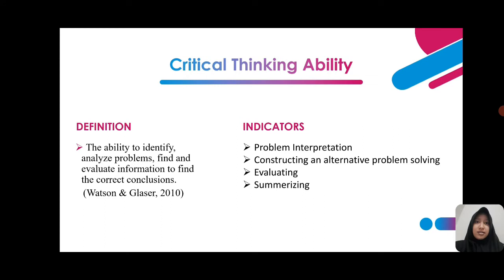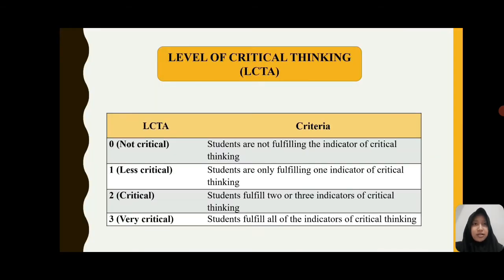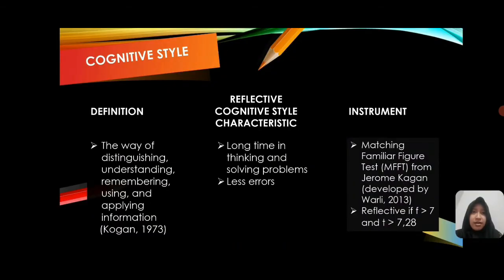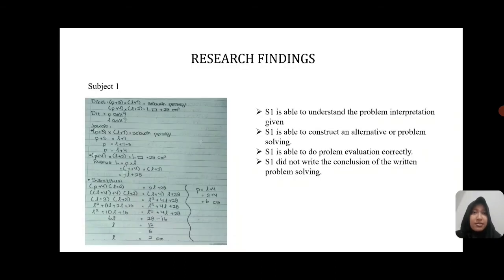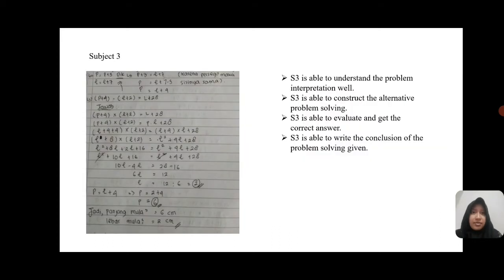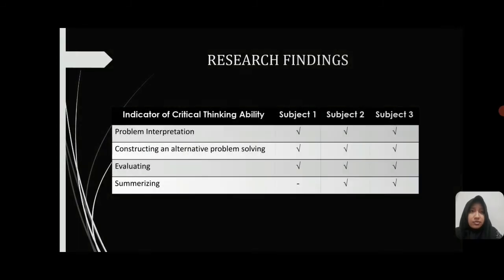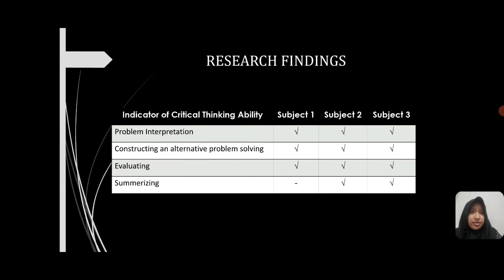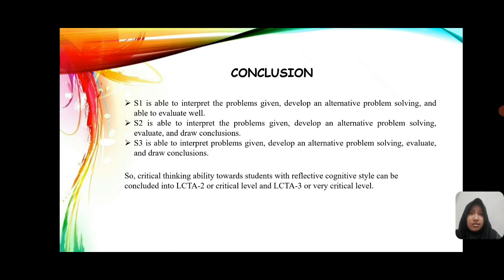Nurul Muflikhah Bariroh • I-CMME 2021 Paper Presentation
Title:
Students’ Critical Thinking Ability in Reflective Cognitive Style toward Problems Solving

Author:
1. Bariroh, N.M.(Universitas Sebelas Maret)
2. Triyanto. (Universitas Sebelas Maret)
3. Fitriana, L. (Universitas Sebelas Maret)

Abstract:
Critical thinking is the ability and tendency to make and evaluate conclusions based on evidences. Cognitive style is a student’s way to distinguish, understand, remember, use, and apply certain information. Reflective cognitive style has a characteristic of slow and precise in solving problems. This research has objective of describing critical thinking ability of students whose reflective cognitive style on two-variable linear equation system. This research is qualitative research. The research was conducted at Junior High School State 2 Kudus on second graders. The research’s subjects were three students, consisting of S1, S2, and S3. The findings of the research showed different result on the critical thinking abilities toward students whose reflective cognitive style on SPLDV (Two Variables Linear Equation System) material. It can be seen that S1 is able to interpret the problems given, develop an alternative problem solving, and able to evaluate well. Meanwhile S2 is able to interpret the problems given, develop an alternative problem solving, evaluate, and draw conclusions. Moreover, S3 is able to interpret problems given, develop an alternative problem solving, evaluate, and draw conclusions. Based on the level of critical thinking ability, S1 is categorized in the LCTA-2 or critical category, while both of S2 and S3 are categorized in LCTA-3 or very critical category.